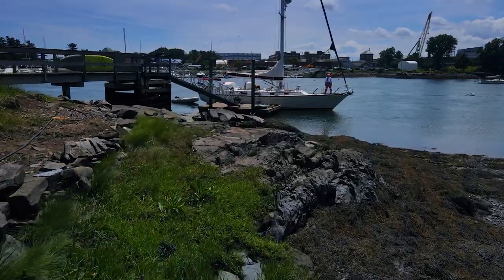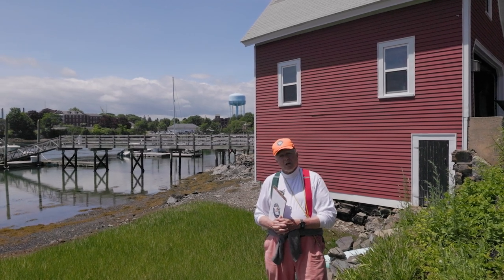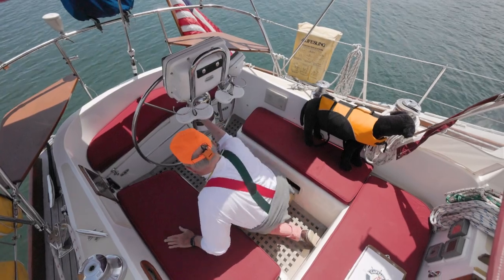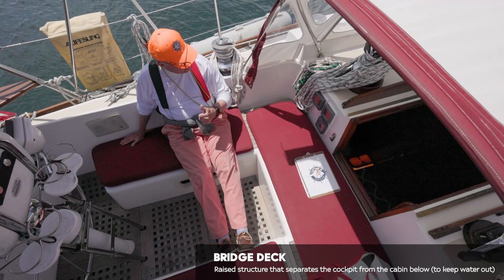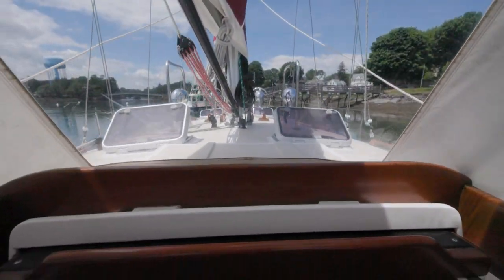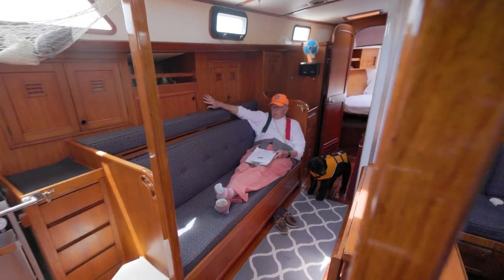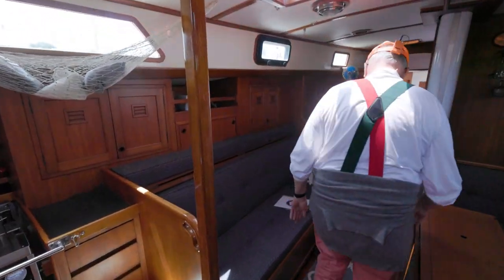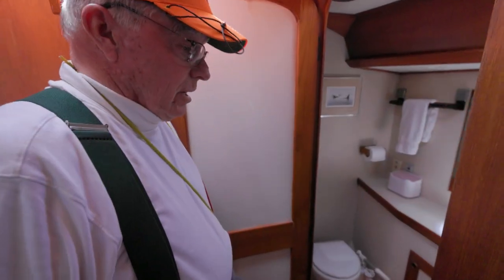$99,500 - STUNNING BLUEWATER SAILBOAT FOR SALE!! Cheoy Lee Pedrick 47 - EP100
It's a Cheoy Lee sailboat for sale! We love the craftsmanship that goes into any Cheoy Lee Sailboat; this one does not disappoint.  It's a 1984 Cheoy Lee Pedrick 47 - the Pedrick is for designer, David Pedrick, who designed some America's Cup winners and has a reputation for drawing some amazing boats... this one is no exception!

CAPT Q MERCH

Segments
00:00-03:02 Intro & Background
03:03-09:18 Cockpit & Controls
09:19-12:58 Foredeck
12:59-18:05 Main Cabin, galley, nav, engine
18:06-20:42  Aft cabin, head
20:43-22:12 Foreward cabin, head
22:13-23:02 Heritage outing
23:03-25:12 Wrap up